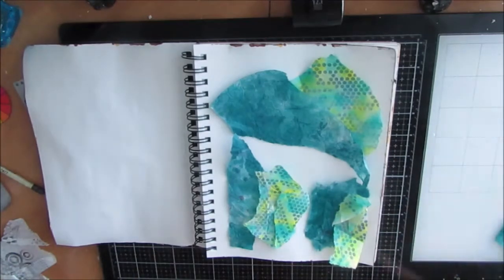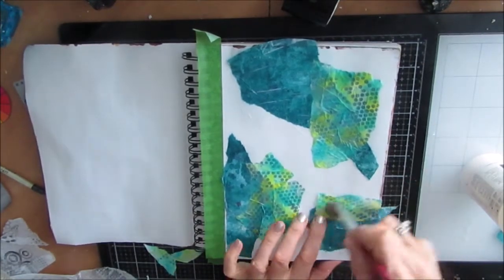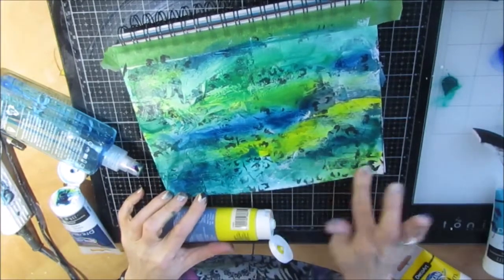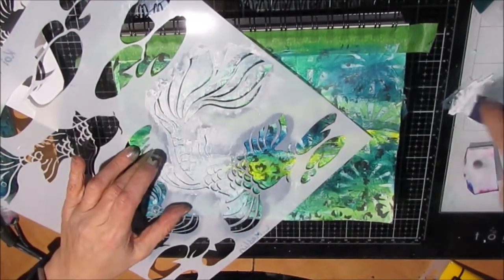Mixed Media Art Journal Tutorial-Collage Papers Start Your Color Story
Use collage papers to start your " color/pattern story" and guide your process.
TCW Koi Pond
TCW Retroburst small
TCW 860 Lavender and Maidenhair Fern